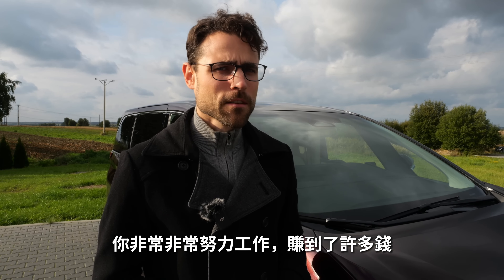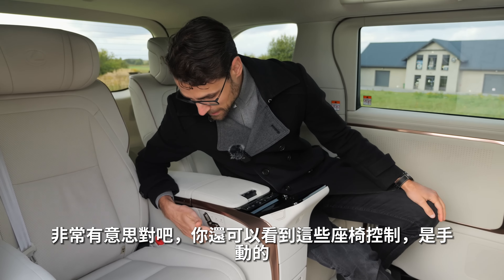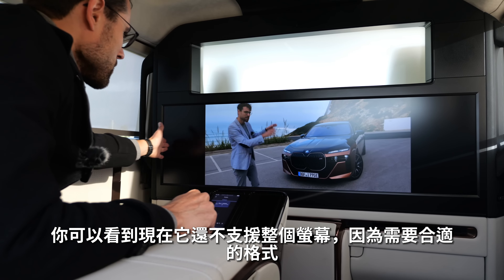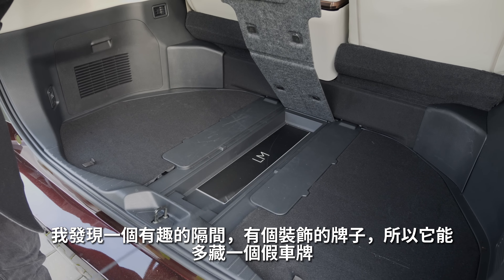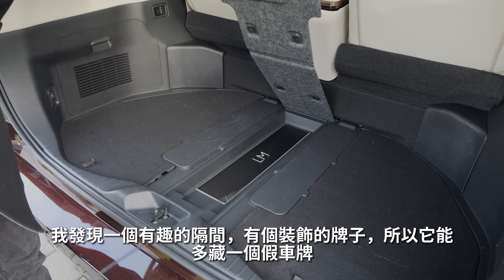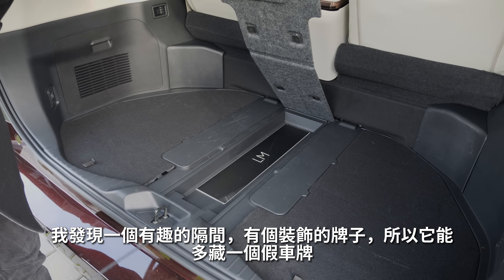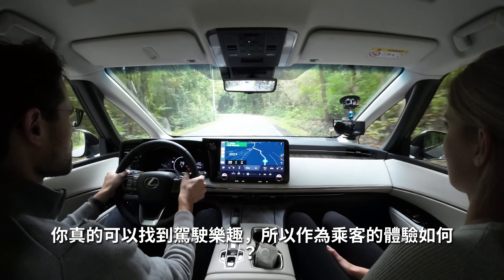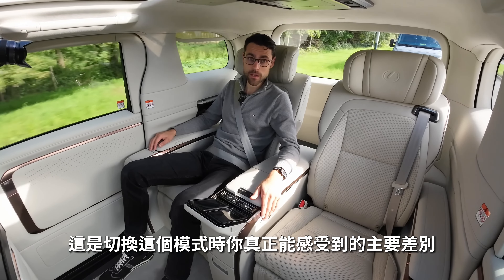來自亞洲的移動大別墅！試駕Lexus LM超級豪華MPV：亞洲大老闆的最愛，能打動歐洲人嗎？【車之感深度車評】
據説，一隻南美洲的蝴蝶扇動翅膀，最後會引起北美佛羅里達的颶風。
很多年前，當香港的明星和大老闆選擇豐田的ALPHARD作爲自己出行的保姆車時，一定不會想到，這種把MPV當作豪華保姆車的風氣，會在内地掀起瘋狂搶購豐田ALPHARD的熱潮。而發現這一商機的豐田，遂把超豪華MPV這一概念，導入到定位和利潤都更高的Lexus品牌中，最終形成了Lexus LM。現在，他們把超豪華MPV這一概念從亞洲導入到歐洲來……
（Lexus LM在大陸掀起近乎瘋狂的搶購，一度要加價80萬人民幣，即新臺幣353萬或港幣85萬。而這僅僅只是加價……）

00:00 Lexus LM 超豪華MPV登陸歐洲！
01:35 長度 懸架及車身尺寸
03:16 後排體驗
09:15 後備箱體驗
11:04 前排駕駛艙體驗
13:06 突發狀況：電池罷工
15:34 動態駕駛體驗
26:06 乘坐體驗

嗨！我們是德國人氣NO.1汽車試駕節目Autogefühl的官方中文賬號，專注於為華人觀眾提供高品質、沉浸式的汽車駕駛體驗節目。我們將會為您帶來最前沿的汽車資訊、車型評測、用車體驗等內容。如果您是汽車愛好者，甚至是即將購車的消費者，那麼我們的節目，您一定不能錯過。